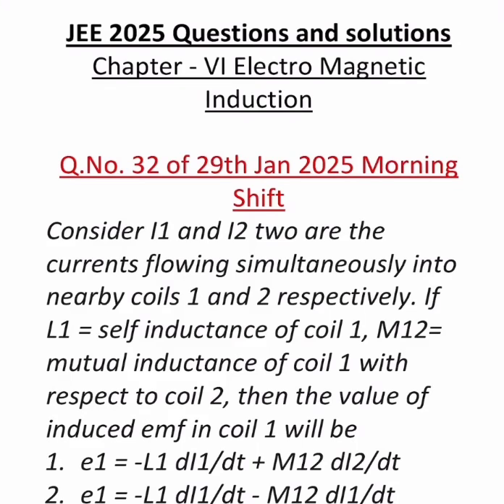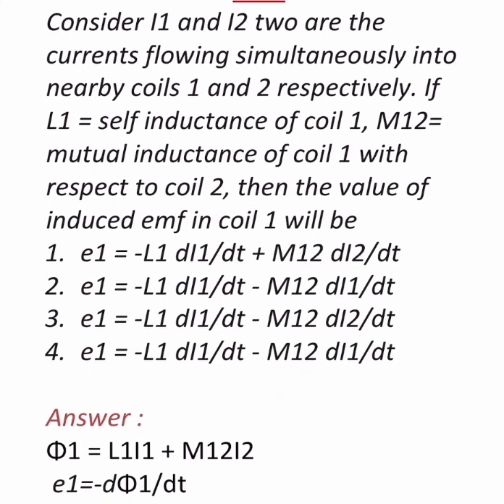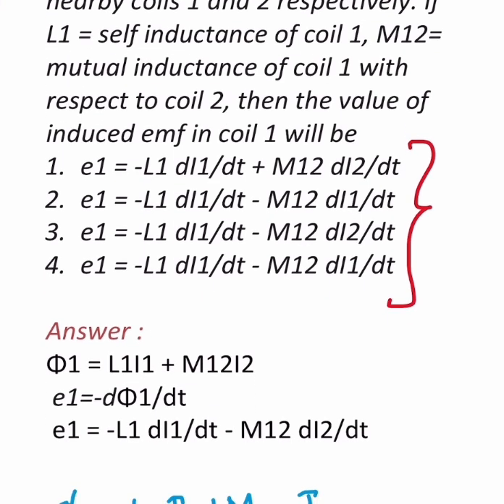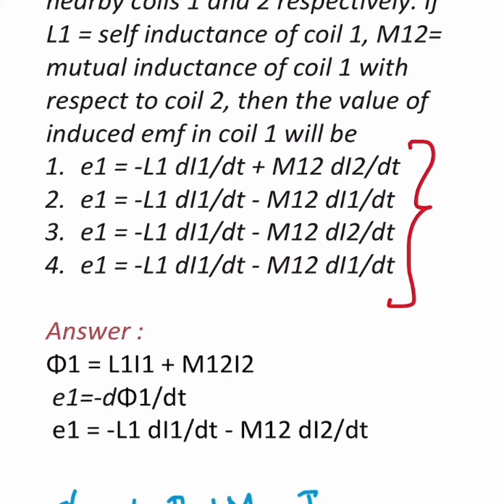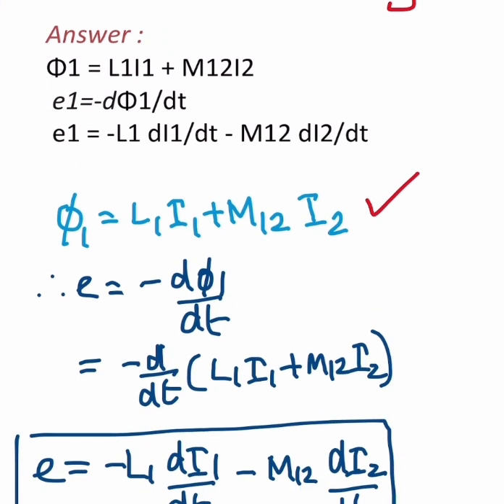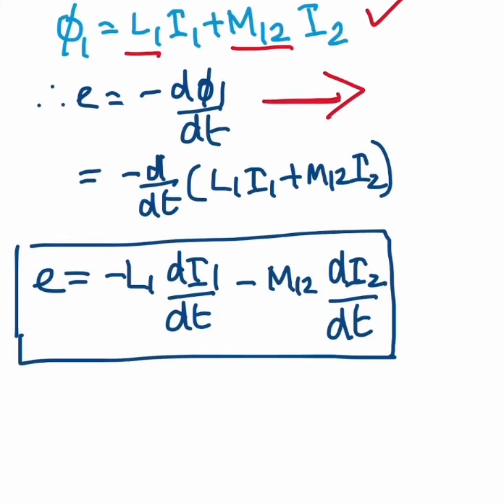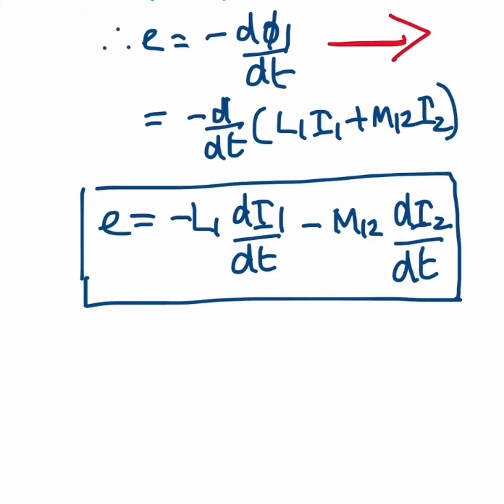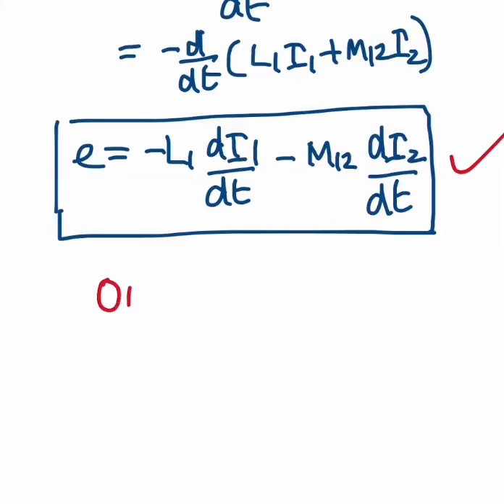Jan JEE 2025 Questions and solutions | Class 12 Physics | NEET | Electro Magnetic Induction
JEE 2025 Questions and solutions
Chapter - VI Electro Magnetic Induction

Q.No. 32 of 29th Jan 2025 Morning Shift
Consider I1 and I2 two are the currents flowing simultaneously into nearby coils 1 and 2 respectively. If L1 = self inductance of coil 1, M12= mutual inductance of coil 1 with respect to coil 2, then the value of induced emf in coil 1 will be
 1. e1 = -L1 dI1/dt + M12 dI2/dt
 2. e1 = -L1 dI1/dt - M12 dI1/dt
 3. e1 = -L1 dI1/dt - M12 dI2/dt
 4. e1 = -L1 dI1/dt - M12 dI1/dt